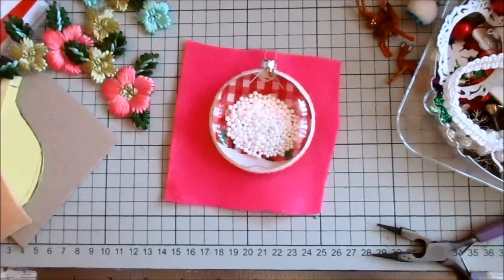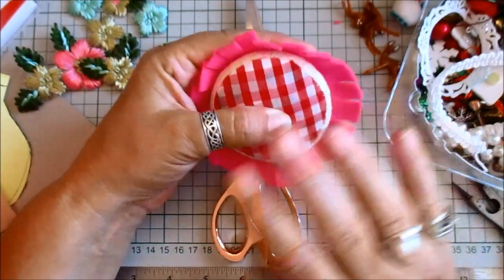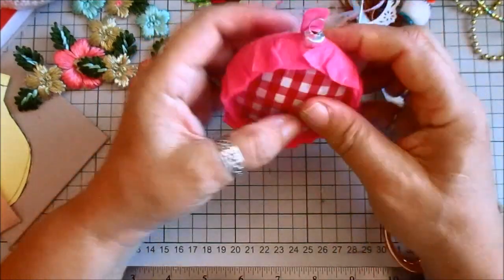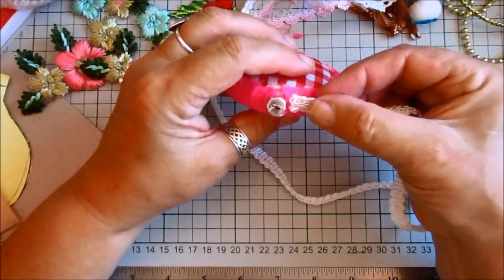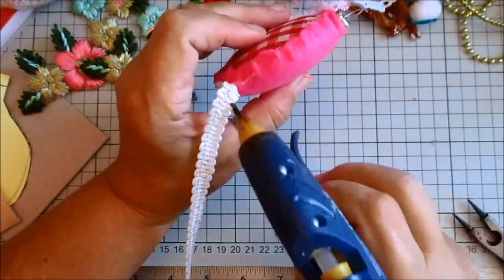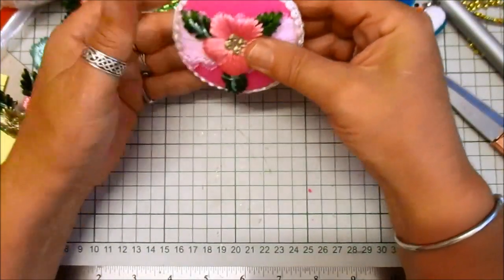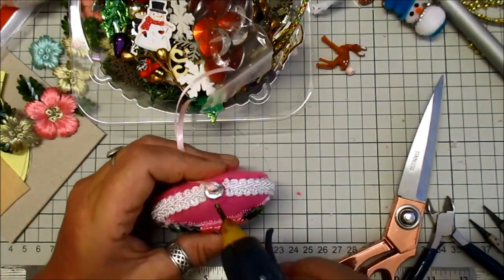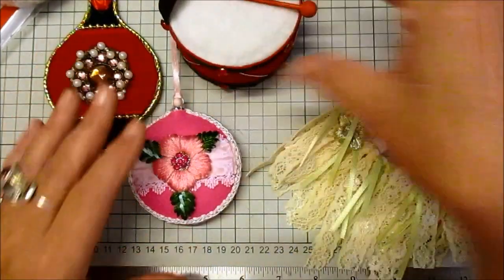Easy Chic Christmas Bauble Tutorial - jennings644